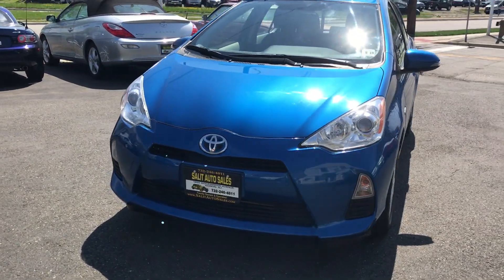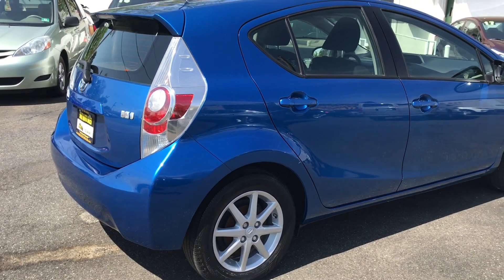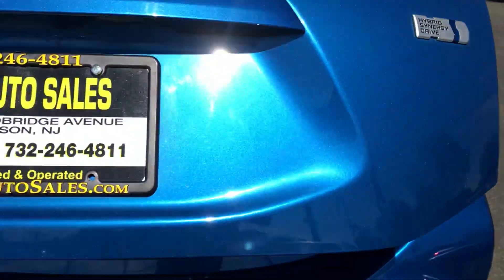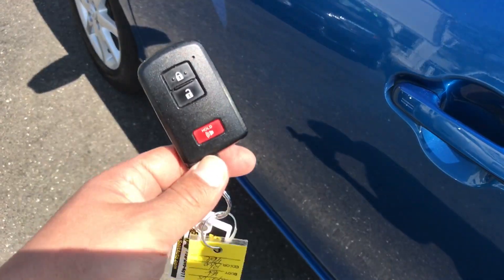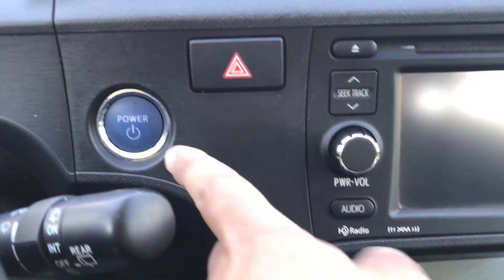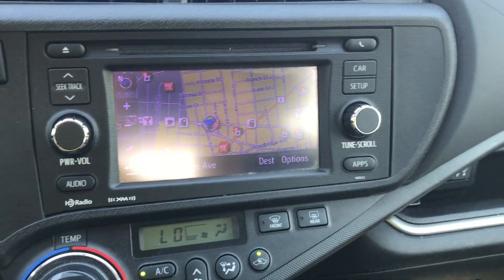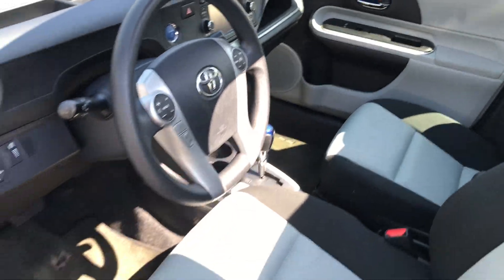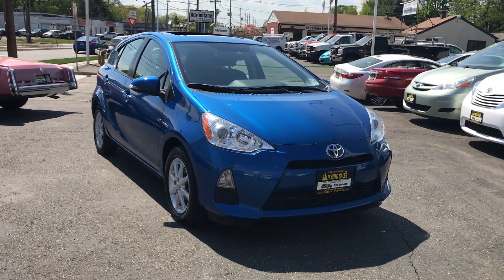Salit Auto Sales - 2014 Toyota Prius C Level 4 in Edison, NJ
This is a 2014 Prius C with package 4 on it has only 46,000 low miles on it. This low mileage hybrid is certified by Carfax to be a one owner vehicle. It was never smoked in and comes equipped with a Toyota factory power sunroof, navigation, GPS, bluetooth, push button start, ABS, side airbags, traction control and a remote keyless entry. Financing is available.